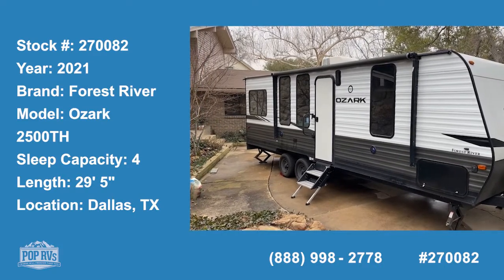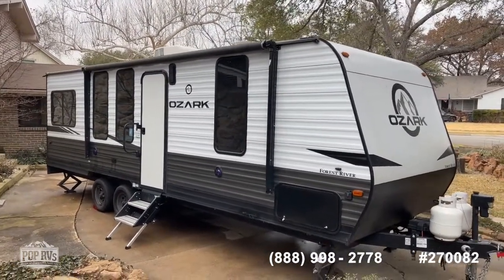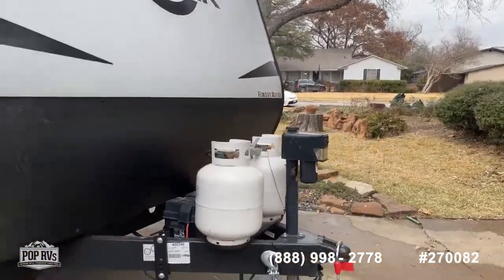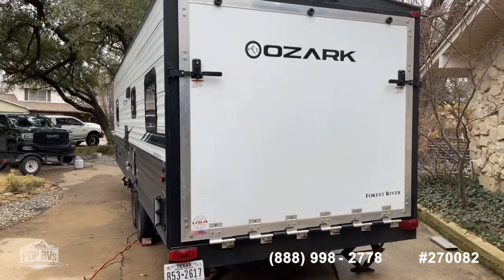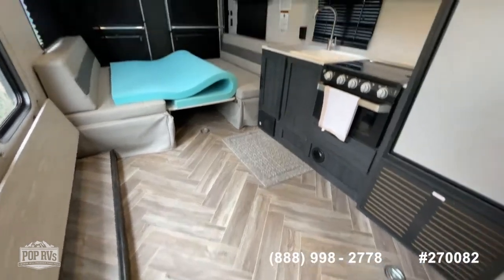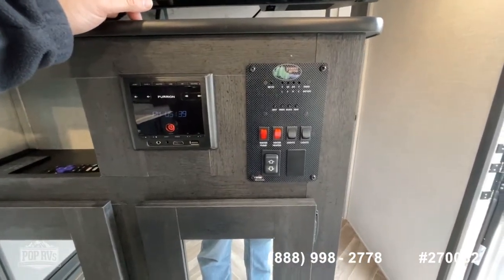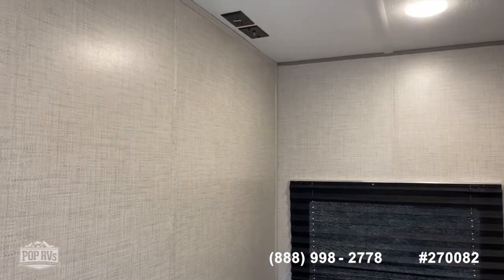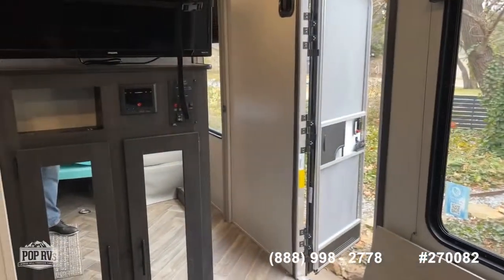[UNAVAILABLE] Used 2021 Ozark (by Forest River) 2500TH in Dallas, Texas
2019 Shadow Cruiser 289RBS in Lavon, Texas - $32,500